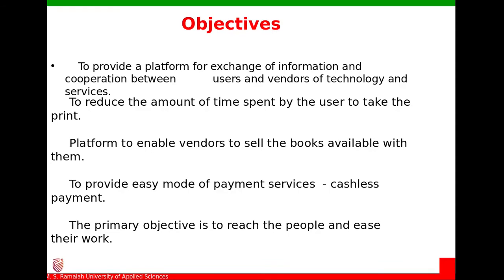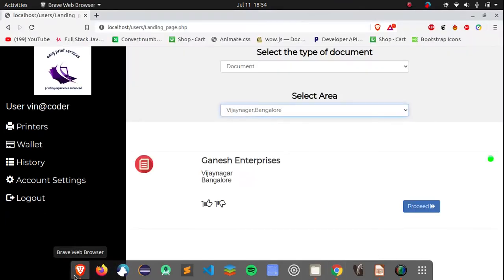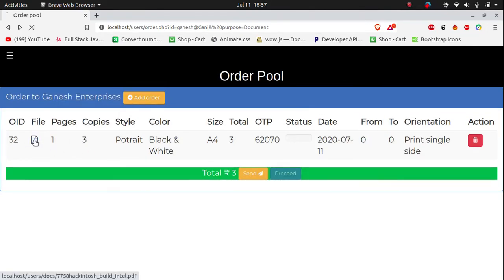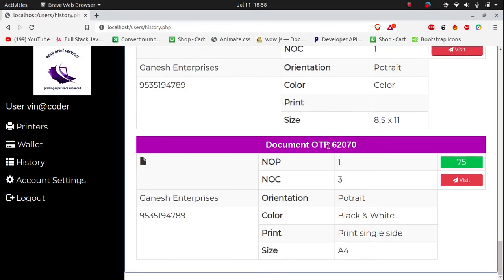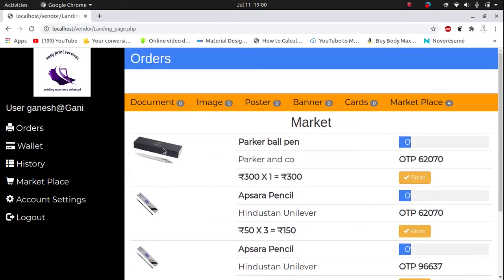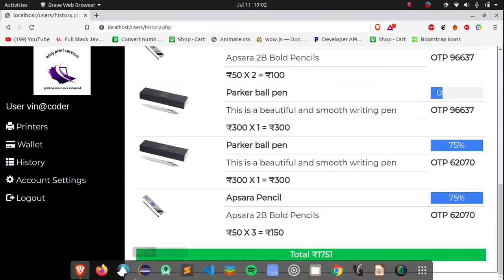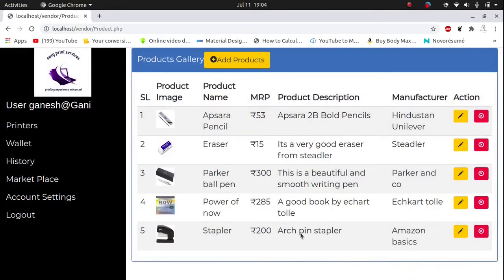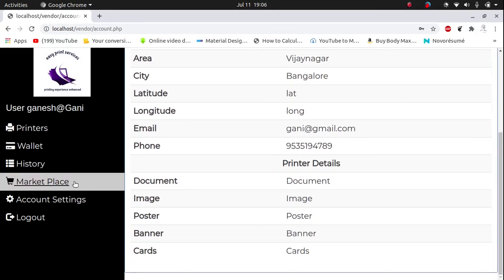Print services project in php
SMART PRINTING SERVICES is an online platform where a user can get his data printed like      (documents, banners, posters, images, greeting/wedding cards) from nearby shops. Skipping queues and provides convenience of just picking up your hard copy by just providing the OTP.
The process of evaluation is carried out as follows: Primarily the student/faculty/user uploads his/her document on the Web portal which accesses your location and lists printing shops near you, After receiving the document, it is being printed and kept ready for you to pick it up (with all updates), complete the payment process and submit the generated OTP to the keeper, and collect!